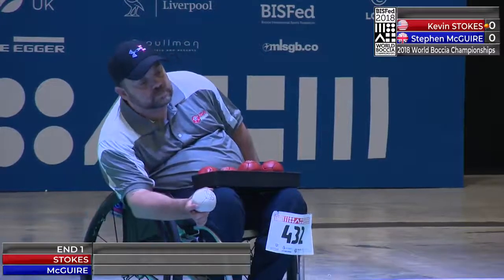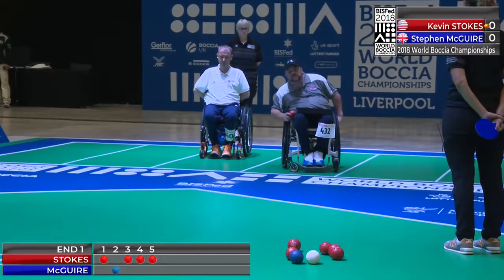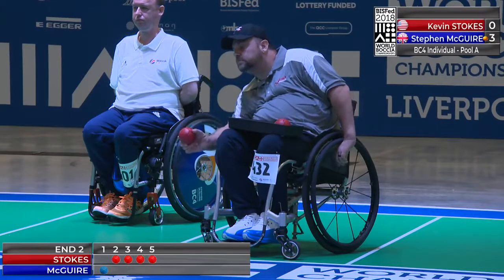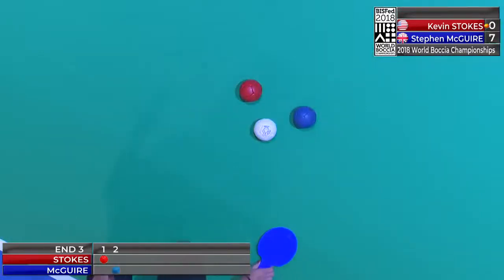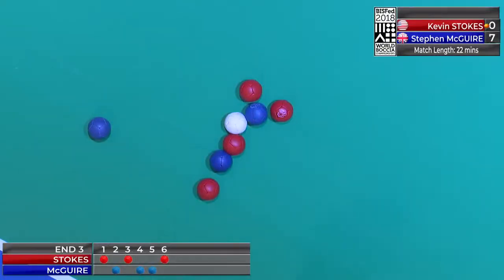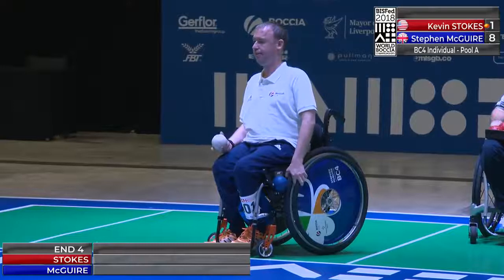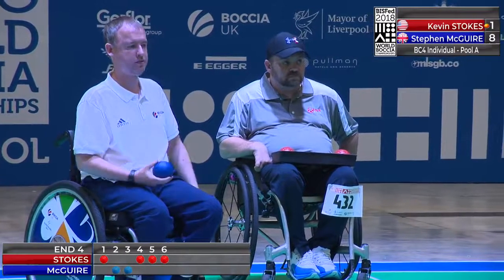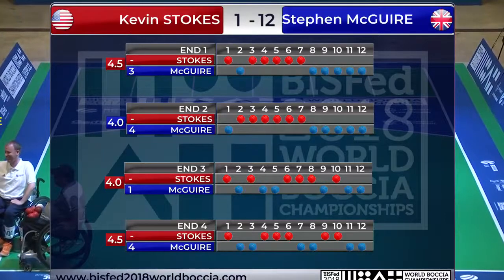BISFed World Boccia Championships 12.08.2018 432 Kevin Stokes (USA) - 401 Stephen McGuire (GBR)(BC4)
09-19. Aug 2018 BISFed World Boccia Championships
           Liverpool (Great Britain)

Group A
1. Round 00:11-06:52
2. Round 06:53-13:17
3. Round 13:18-22:24
4. Round 22:25-

Thanks for Paralympic Games
Source: (00:08:10-00:44:05)